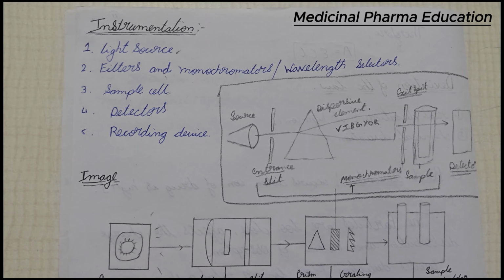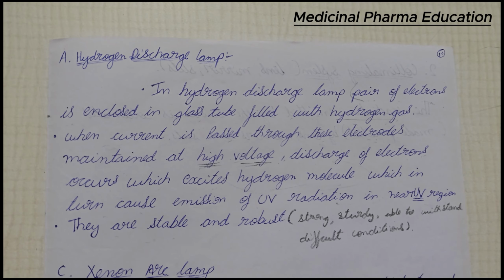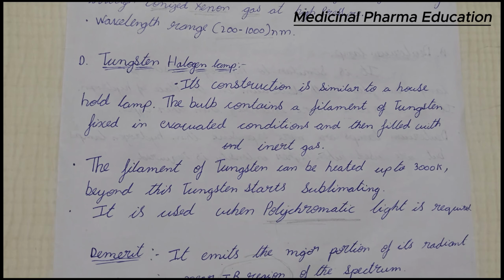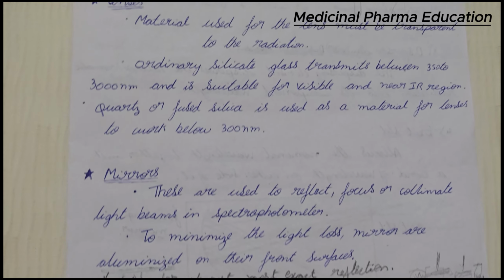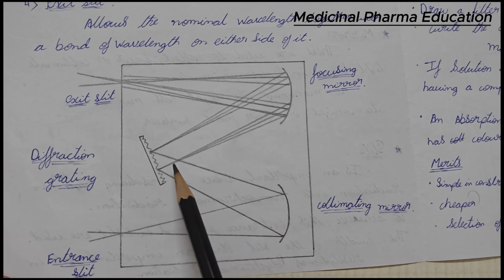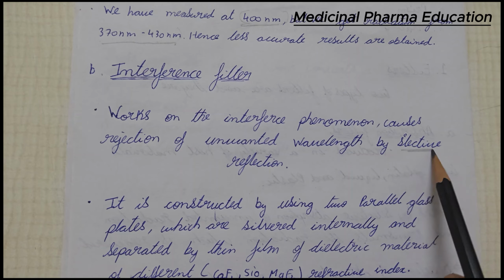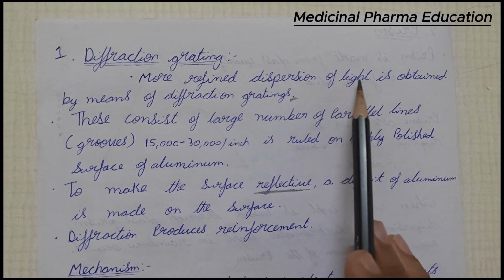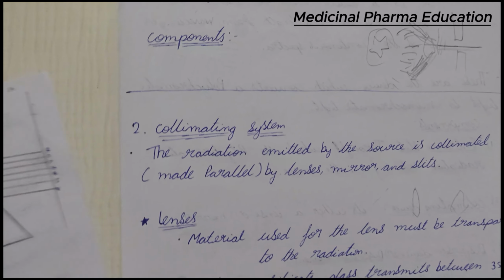Instrumentation of uv visible spectroscopy. Modern pharmaceutical analysis.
🔬✨ Wondering how UV-Visible Spectroscopy works? Look no further! In this video, we dive deep into the **instrumentation** behind this fascinating analytical method, revealing how scientists leverage light to quantify substances with precision. From the components of a UV-Vis spectrophotometer to understanding the wavelength and absorbance, we simplify complex concepts for both beginners and enthusiasts.